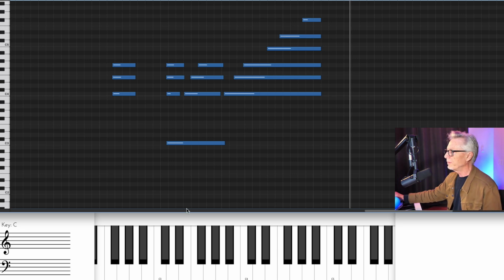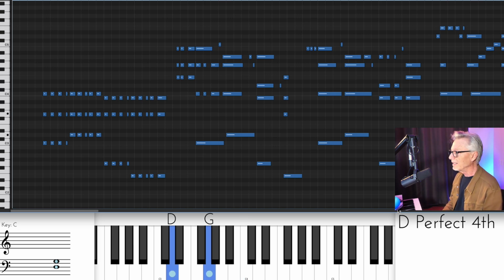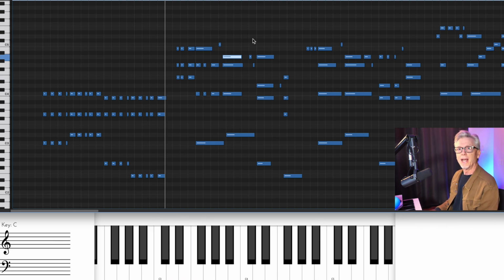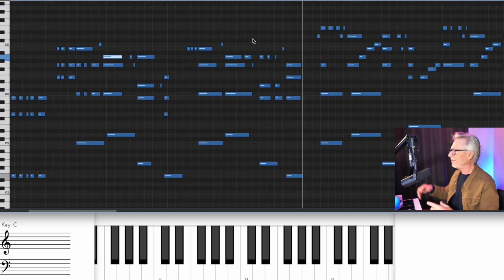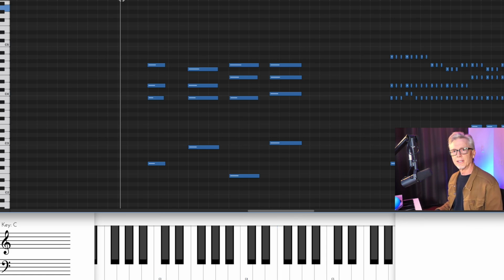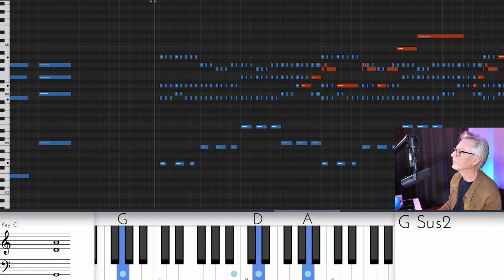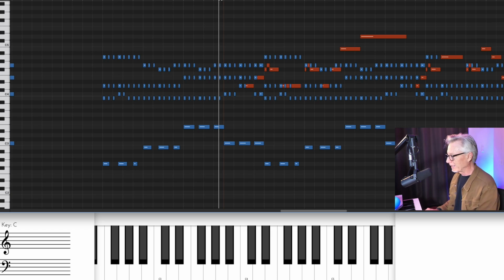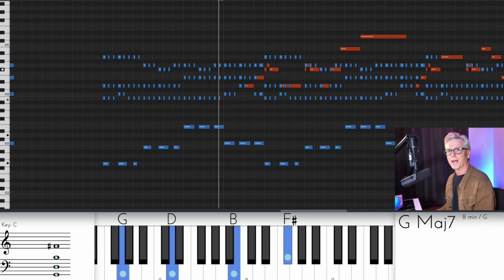Suspensions & Extensions with Coldplay -Better Pop Chords, Better Pop Melodies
Easy pop chord progressions get a lift from suspensions. Soaring melodies use chord extensions as wings. Viva la Vida, and The Scientist from Coldplay are excellent examples. Plus... I try my hand at this pop songwriter hack as well.
00:00 intro
01:44 quick review of suspensions & extensions
03:16 Viva la Vida chord suspensions
04:19 melodic extensions
05:04 prepared dissonance
07:22 chorus
08:08 The Scientist
09:12 melodic motif
11:03 Original progression & melody
13:34 melody tricks
15:24 conclusions